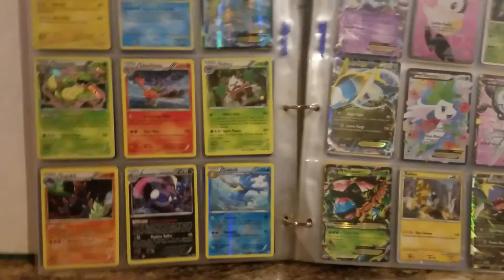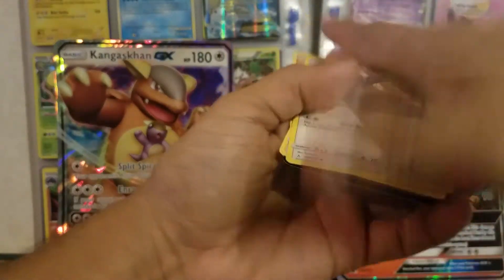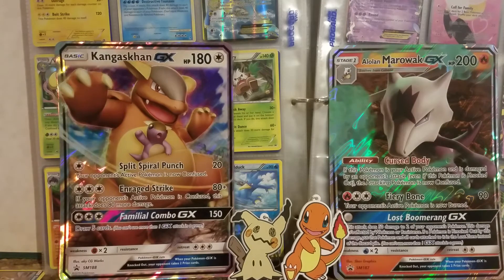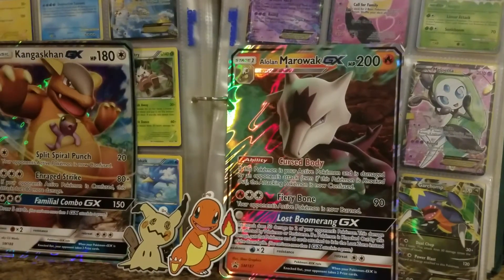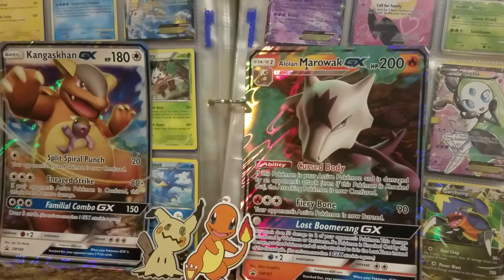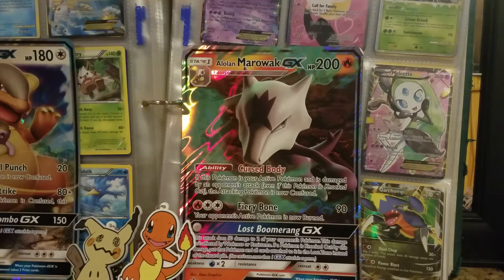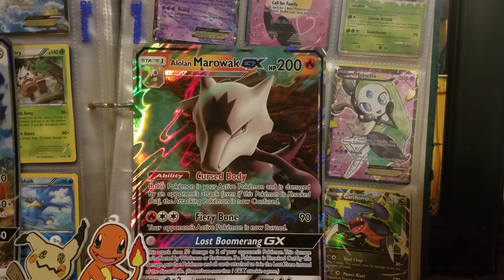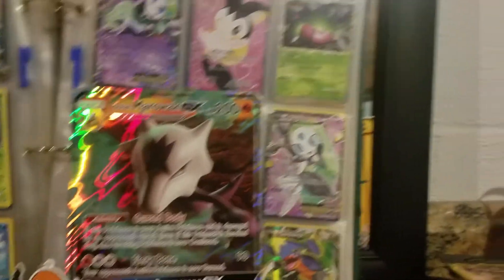Pokemon cards Opening 30 unbroken bonds dollar packs.